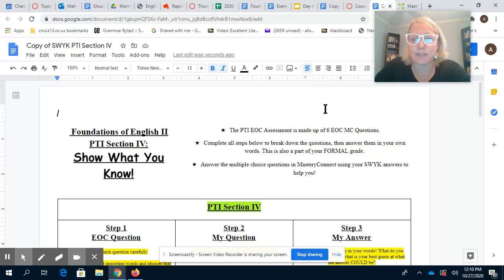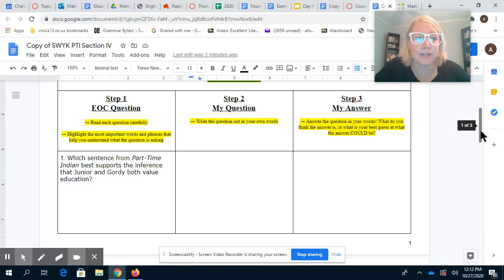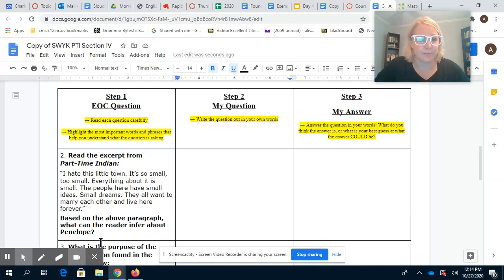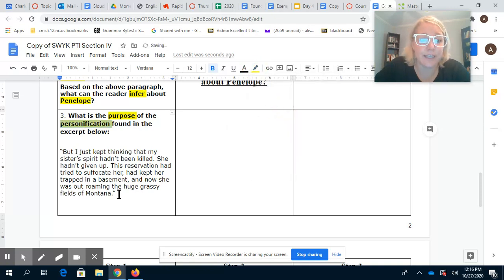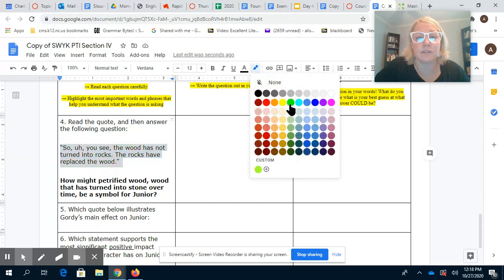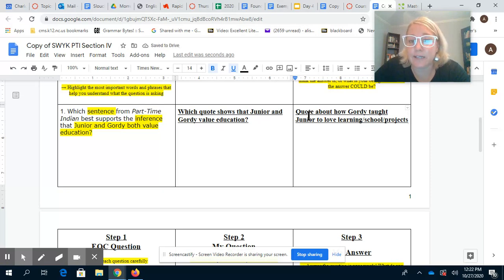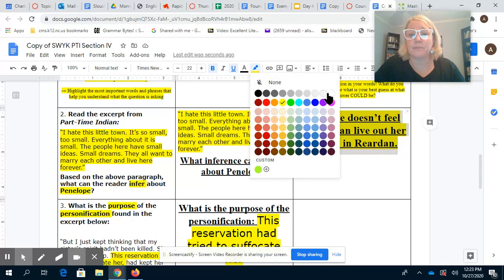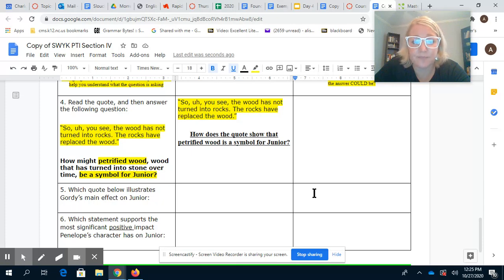SWYKmOct 27, 2020 12:26 PM